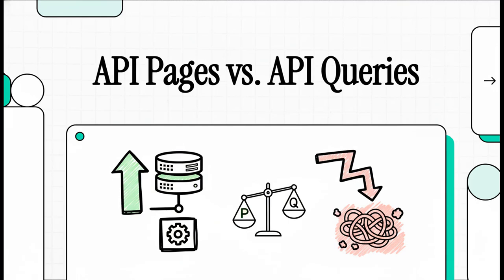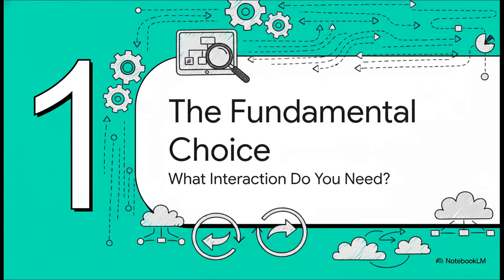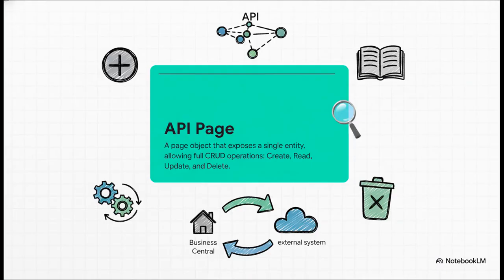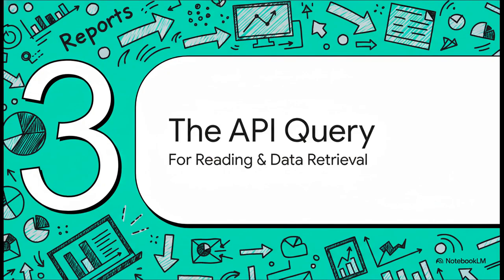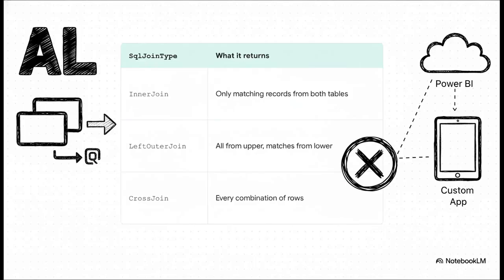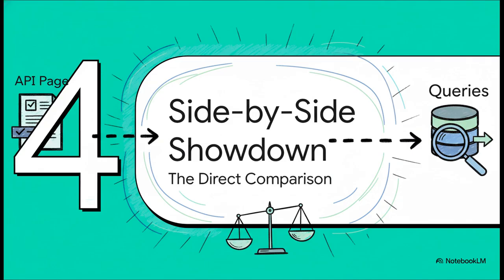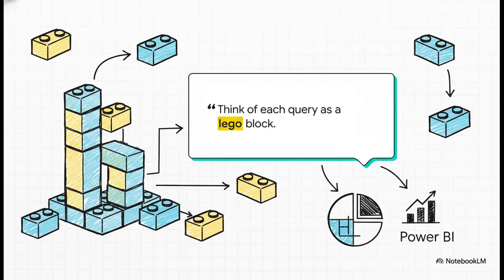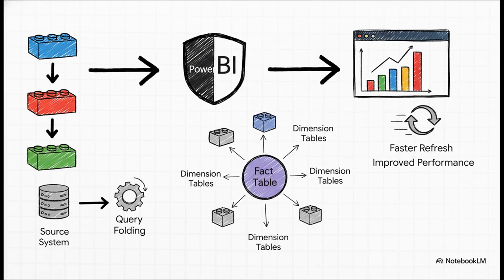Business Central API Pages vs. API Queries: Which One to Choose?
Stop guessing which API type to use! In this video, we break down the fundamental differences between API Pages and API Queries in Dynamics 365 Business Central
. Learn when you need full CRUD support and when server-side joins are the better choice for performance